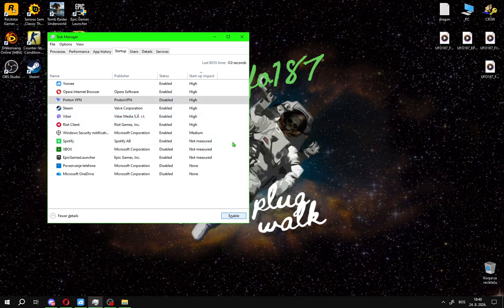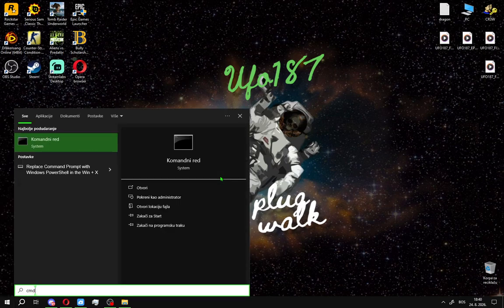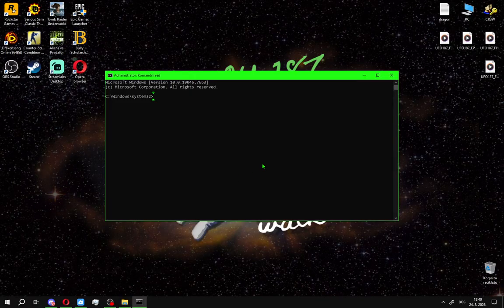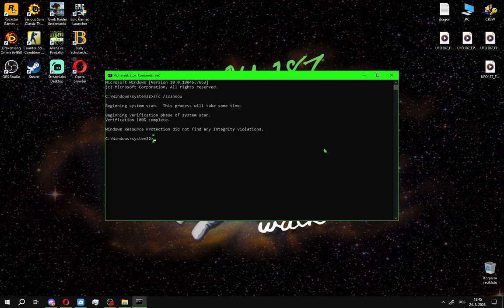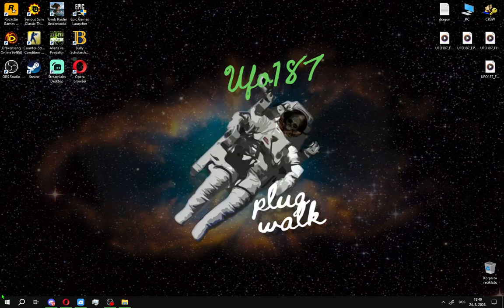How to Fix Windows 10/11 Startup Problems – Slow Boot & Startup Fix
Experiencing slow boot times or startup problems on Windows 10 or Windows 11? This guide walks you through practical troubleshooting steps to fix common Windows startup and boot issues, improve startup performance, and help your PC start normally again.

Ufo187 is your destination for Windows fixes, PC optimization, gaming guides, and practical technology tutorials.